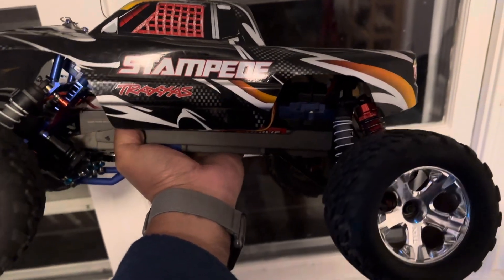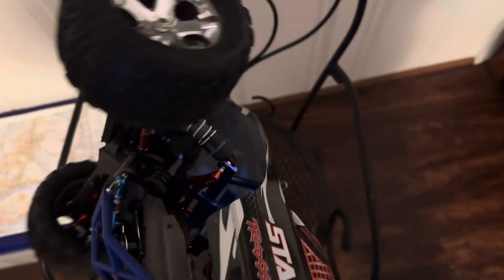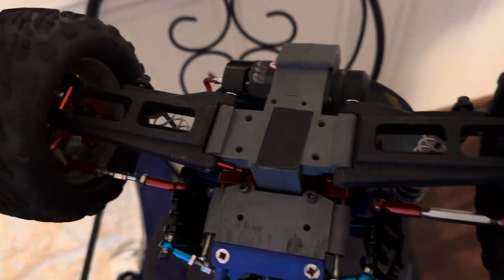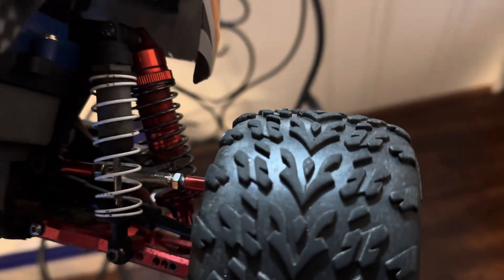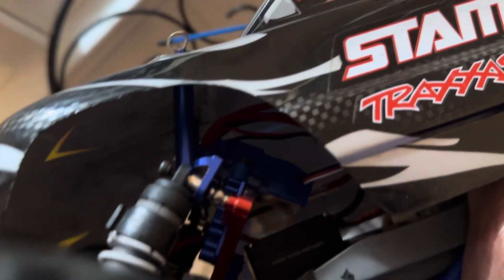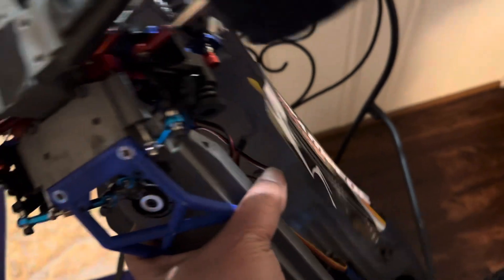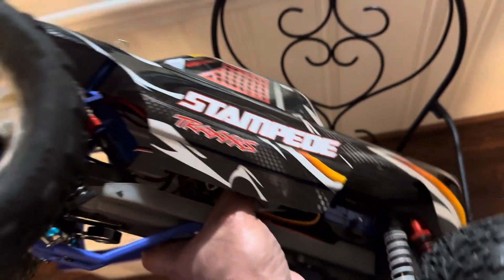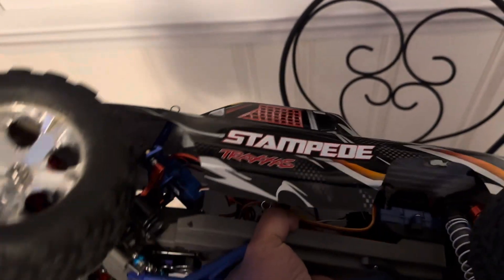2WD to 4WD twin motor Traxxas Stampede Conversion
Converted a 2WD Traxxas Stampede to a 4WD twin motor drive system.  Redesigned the steering system and suspension.  The remodel uses two ESCs.  The construction is solid.  The truck no longer flips.  Has loads of power and does really well on grass. The motors run cooler as well.